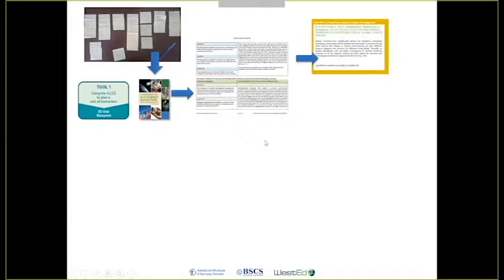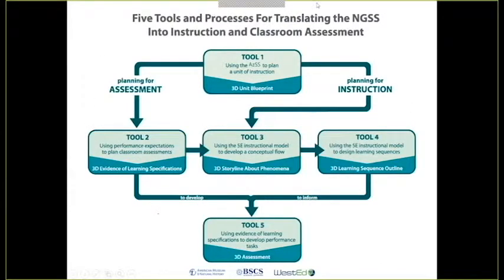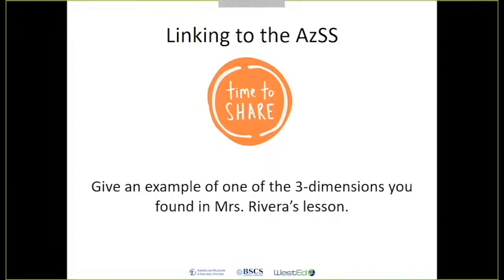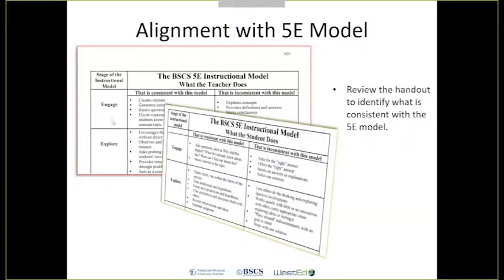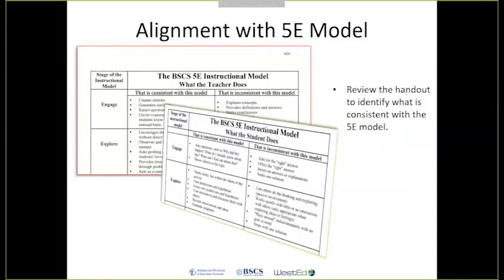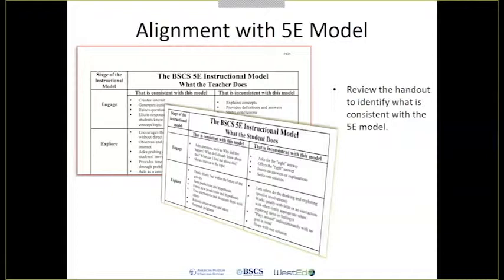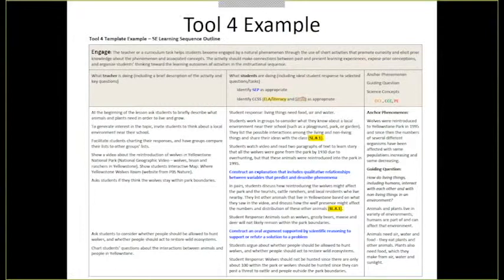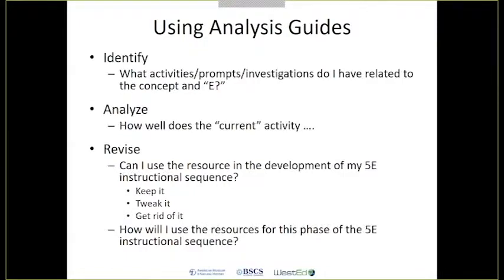Using the Arizona Science Standards to Plan a Unit of Instruction BSCS Tool 4 20190513 2354 2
Tool 4